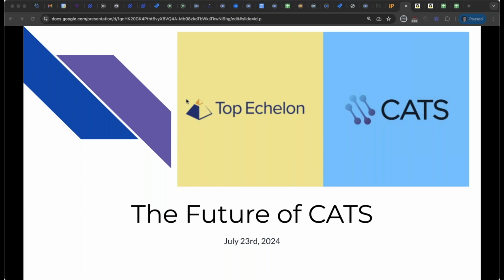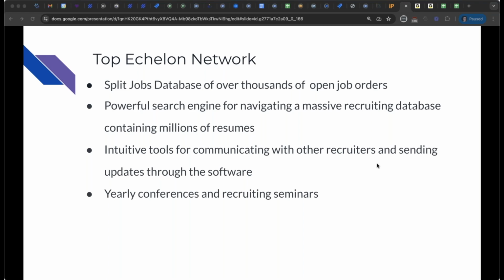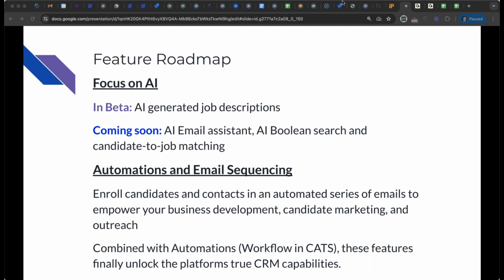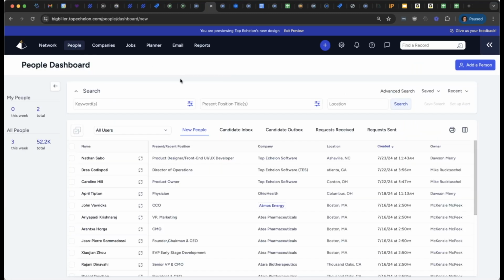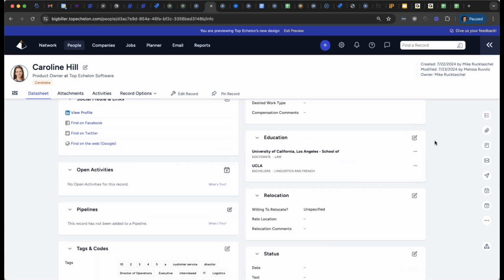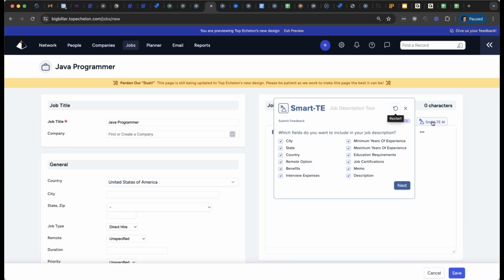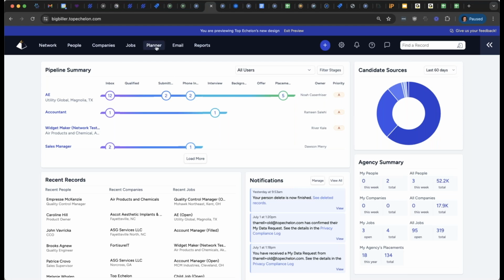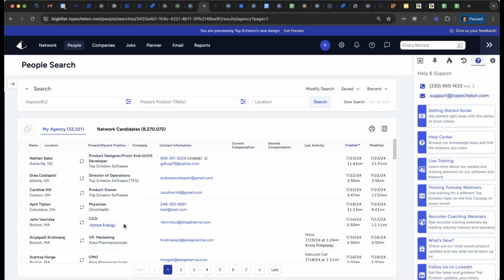[Webinar] The Future of CATS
This unified platform combines the best features of both Big Biller and CATS, representing a significant step forward in our commitment to providing top-tier recruiting software. With the last major user interface upgrade for Big Biller in 2018 and CATS in 2019, this new version marks a milestone in our journey towards innovation and excellence.